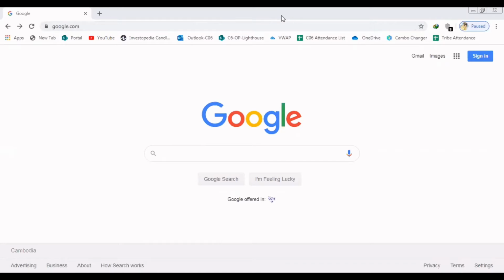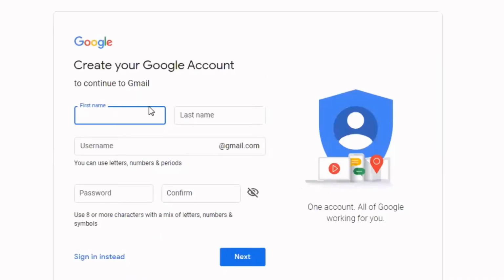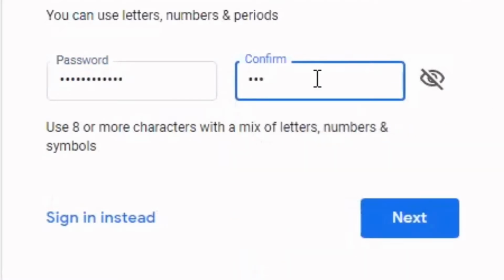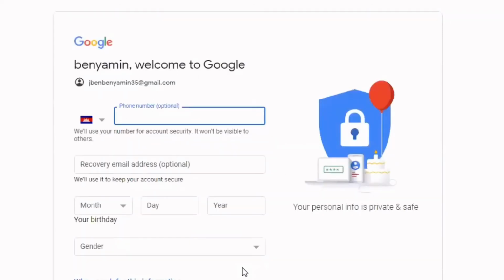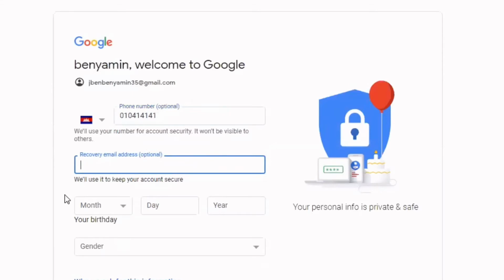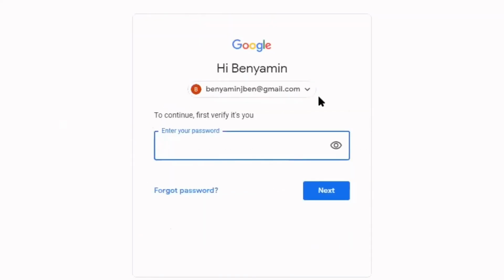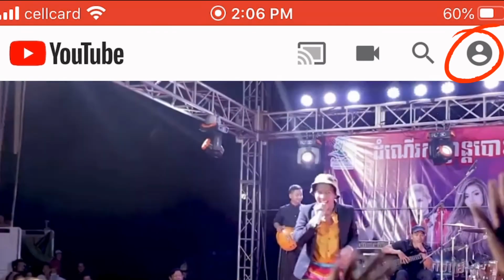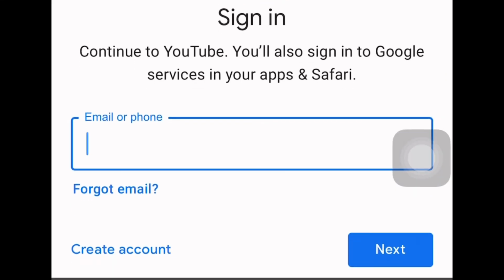TC OL G3 (C5,C6,C7and C8) KL4K week 2 Thursday 18-6-2020